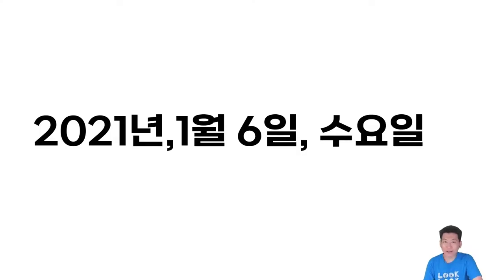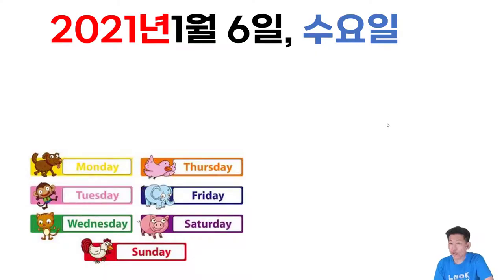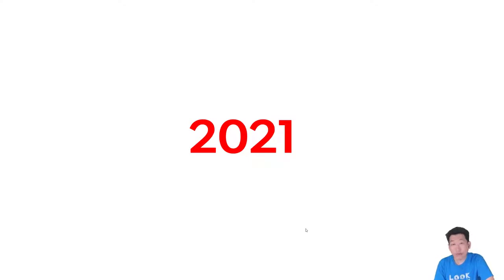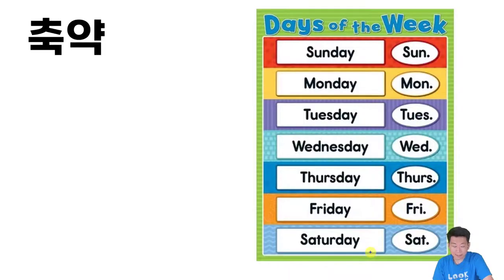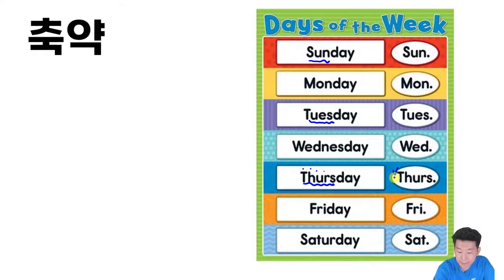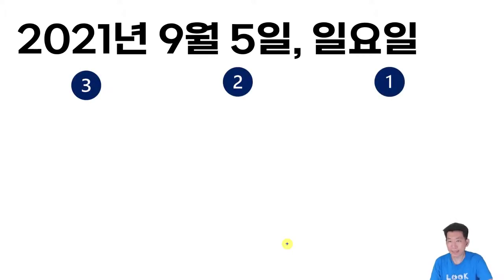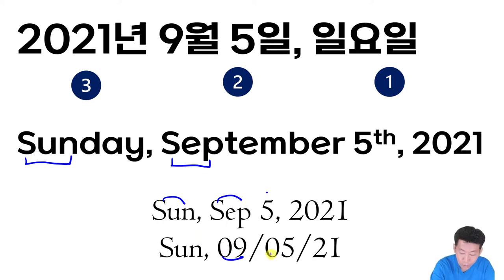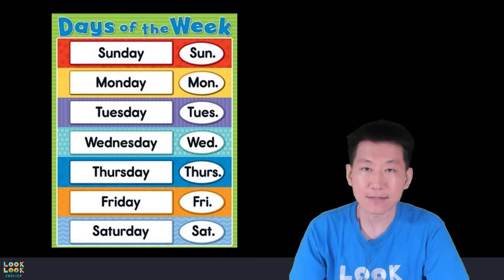요일, 날짜, 연도 영어로 말하기와 쓰기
⏰ Timecodes ⏰

📢영어실력을 중급에서 상급으로 향상 시켜주는데 큰 포커스를 맞추고 컨텐츠제작 및 수업을 진행하고 있습니다. 영어는 도구이고 그 도구를 어떻게 사용하느냐가 중요합니다. 세상에 있는 양질의 컨텐츠들을 뽑아서 전달해 주는데 가장 큰 포커스를 맞추고 있습니다. 언제나 좋은  건설적인 피드백, 응원의 말씀들 환영합니다. :-)

📢 룩룩잉글리쉬 룩쌤 강의

👍인터넷강의 : "에어클래스* 에서 "룩룩잉글리쉬" 검색

📚 영어회화의 결정적 상황들 (사람in, 2020년)
 *한국인들이 대화를 만들고, 이중언어구사자 교포들이 번역, 그리고 한국어를 모르는 원어민들이 교정,감수, 그리고 룩쌤의 깨알 같은 설명

📚 매일쓰는 미국영어회화 100 (넥서스, 2020년)
 *100명이상의 미국인들을 직접 인터뷰하고, 미국인 Elliott와 공동제작 했어요.

📓 알라딘 shorturl.at/cghqC
룩룩잉글리쉬의 대표강의인 청취수업이 인강으로도 오픈이 되어서 먼 곳에서도, 장소와 시간제약에 관계없이 공부를 할 수 있게 되었습니다. 이 프로그램은 6년동안 운영하면서 룩룩잉글리쉬라는 브랜드를 만들어준 수업이기에 정말 자신있게 제가 소개시켜드릴 수 있습니다. "에어클래스"에서 룩룩잉글리쉬를 검색해보세요.

☞룩룩잉글리쉬 블로그 (청취, 회화관련 모든 것)
☞카카오채널 (온라인관련 상담) : 카카오 ID찾기 : talk2canadians 로 직접 문의